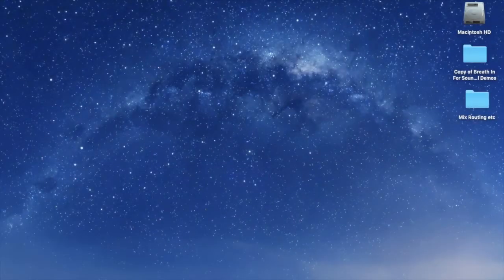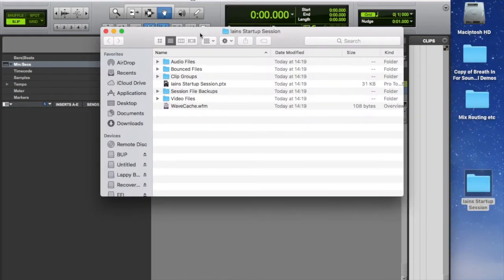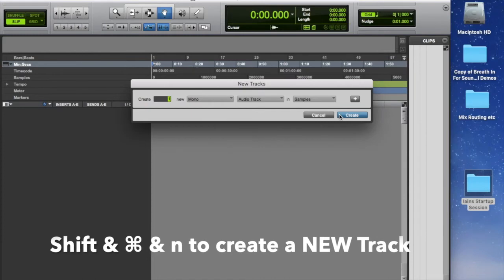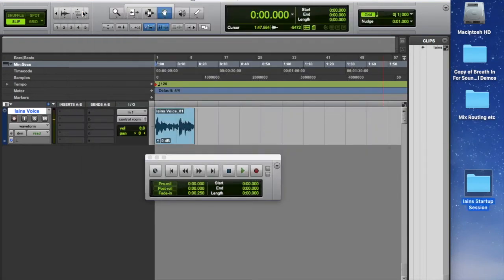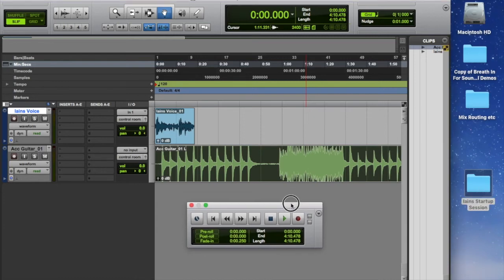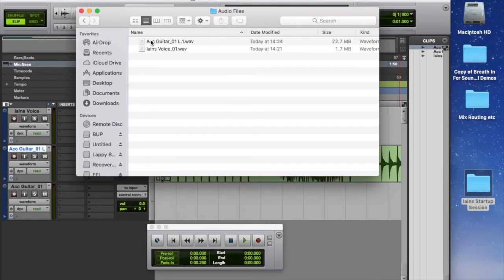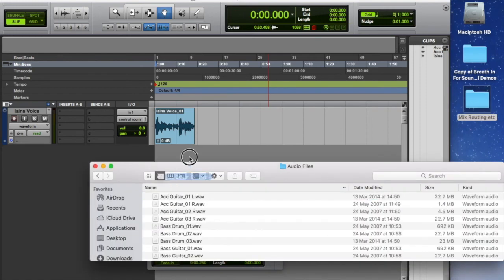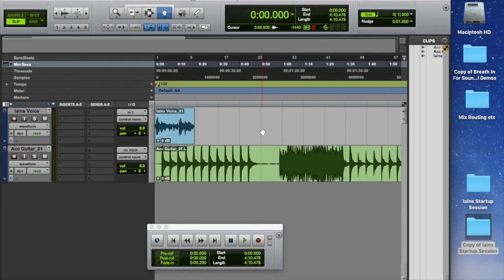9 Pro Tools Getting Started File Management and Save Copy IN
A look at how Pro Tools manages all the information related to your session and its internal organisation.  Even more important the SAVE COPY IN function that lets you easily move sessions - and all their files - around without that annoying "cannot find files" dialogue!